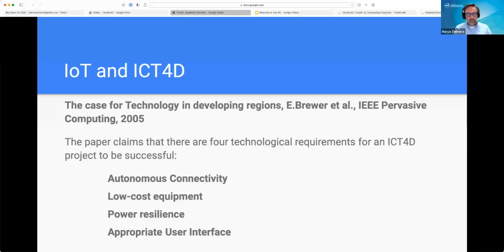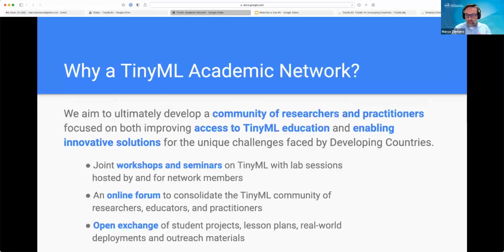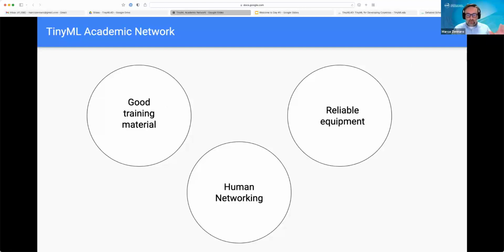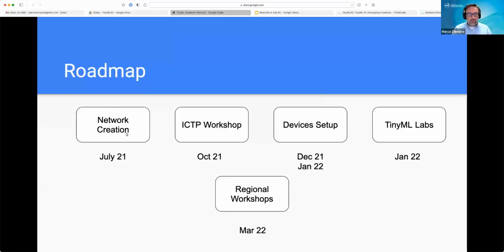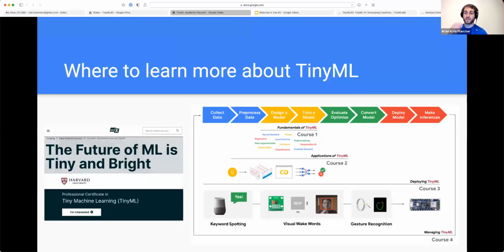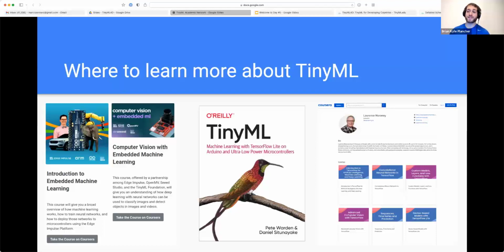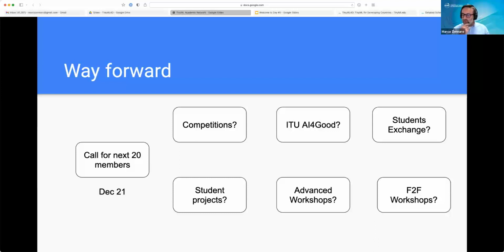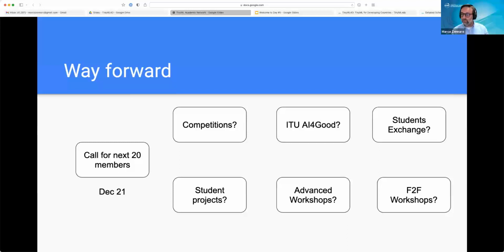SciTinyML 2021: "Academic Network Next Steps" by Marco Zennaro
SciTinyML 2021: "Academic Network Next Steps" by Marco Zennaro of ICTP

The ICTP Workshop, SciTinyML: Scientific Use of Machine Learning on Low-Power Devices, was jointly organized by the TinyML4D working group of TinyMLedu. To learn more about TinyMLedu and TinyML4D please

TinyMLedu is hosted by the Harvard John A. Paulson School of Engineering and Applied Sciences in collaboration with the TinyML foundation. The TinyML4D Academic Network is co-hosted by the Abdus Salam International Centre for Theoretical Physics (ICTP).